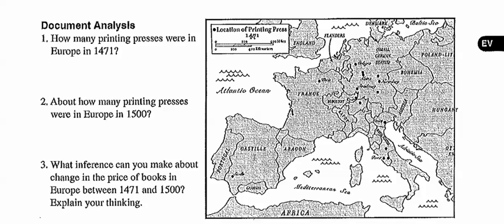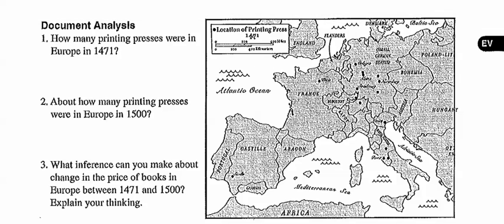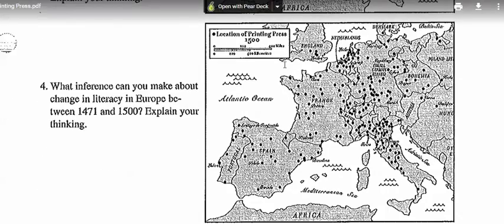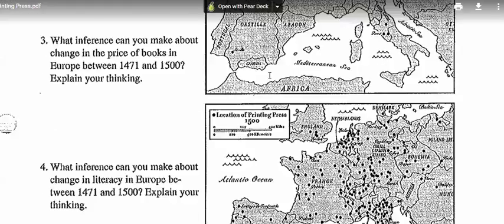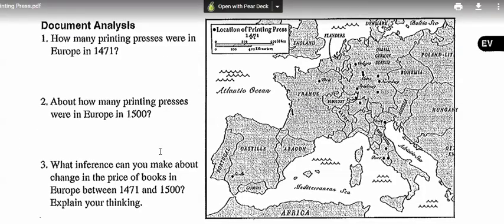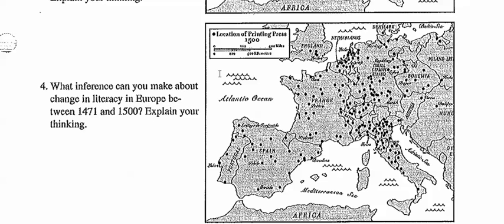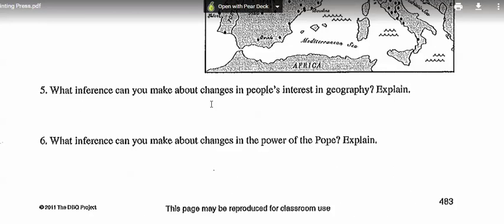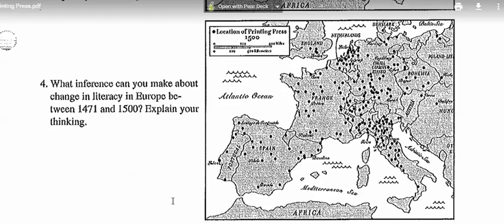Printing Press Inference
Map analysis between 1471 and 1500